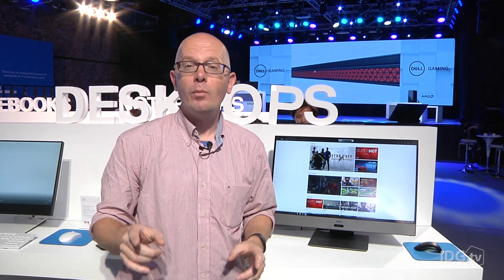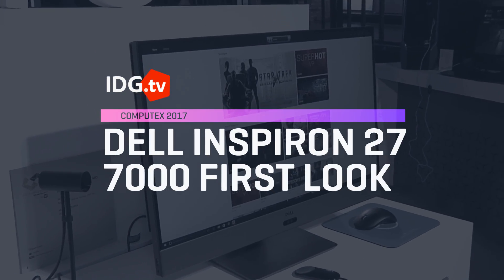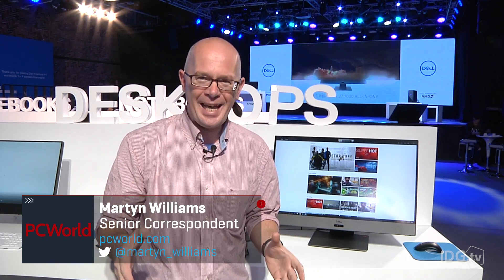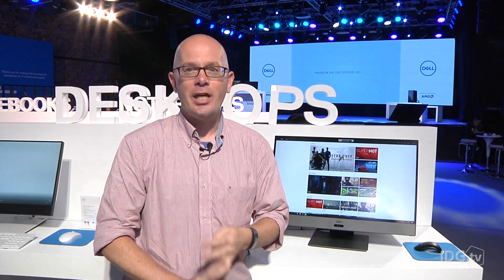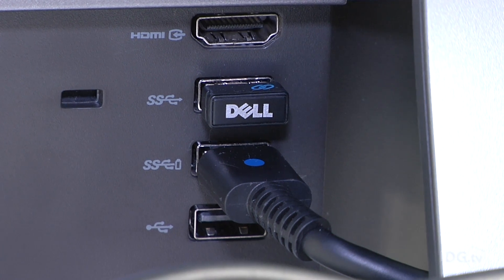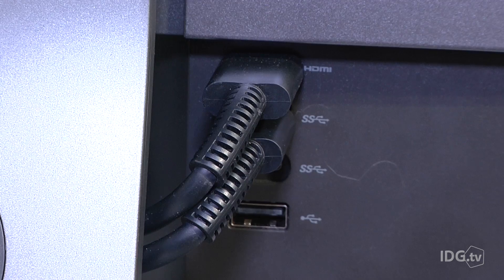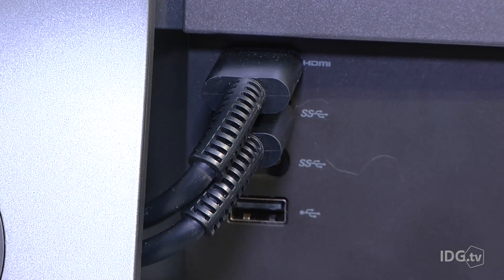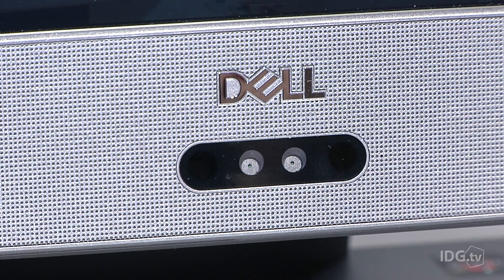Dell's upgradeable Inspiron 27 is the first Ryzen all-in-one PC | Computex 2017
Dell's Inspiron 27 7000 is an all-in-one with a difference. Undo a couple of screws on the back and you can change the CPU, SSD or hard disk and memory.

Follow PCWorld for all things PC and Gaming!